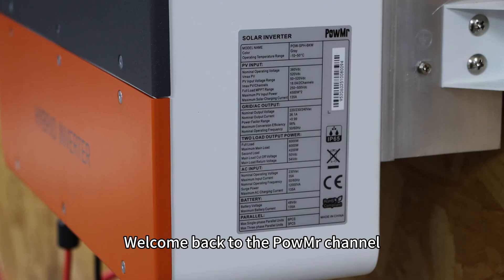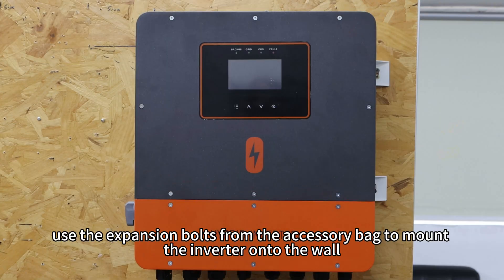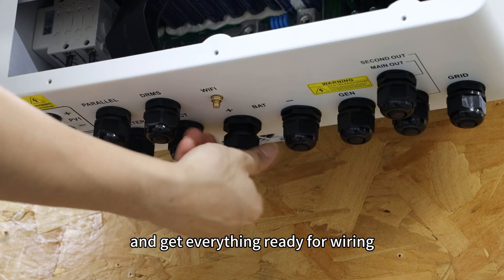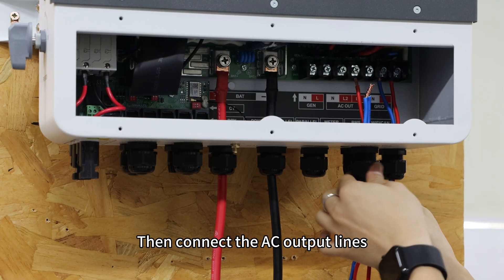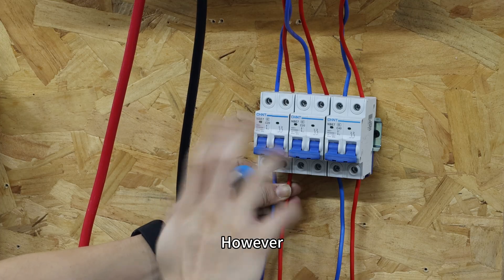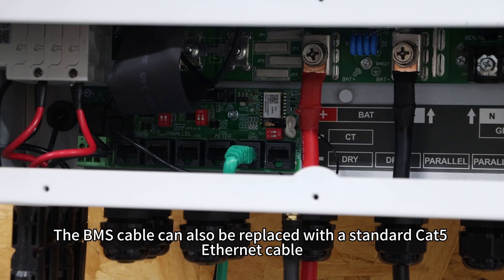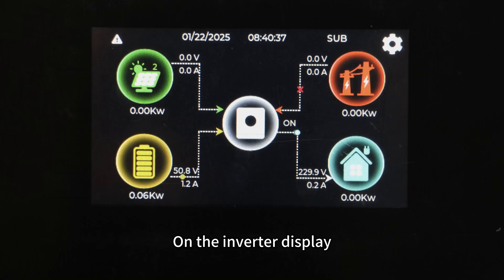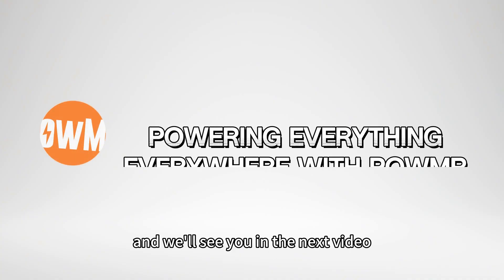How to Install and Wire the POW-SPH-6KW Inverter?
Learn how to properly install and wire the POW-SPH-6KW hybrid inverter in this detailed step-by-step guide. This video walks you through each stage of the installation process, helping you understand how to safely connect your inverter for reliable performance. Whether you're a professional installer or a first-time user, this guide will help you set up your system with confidence.